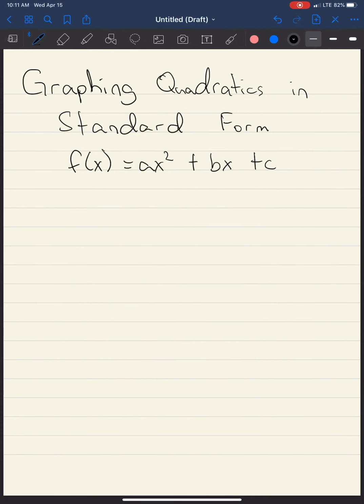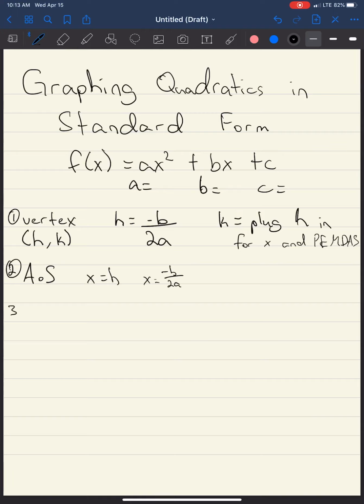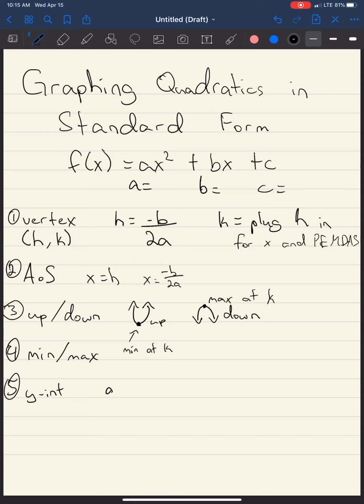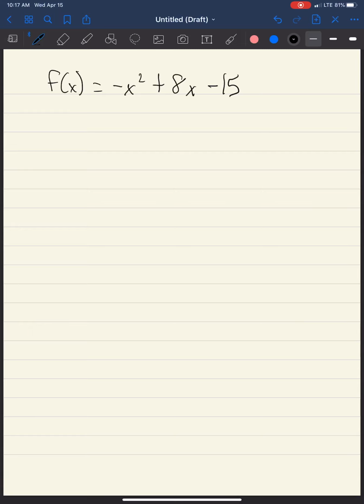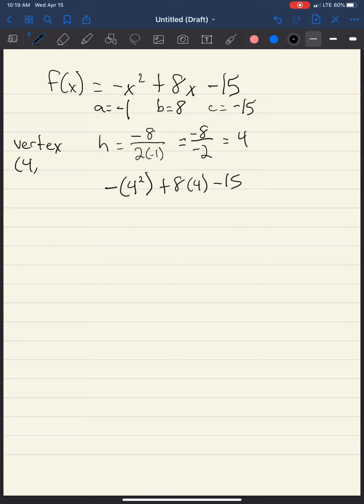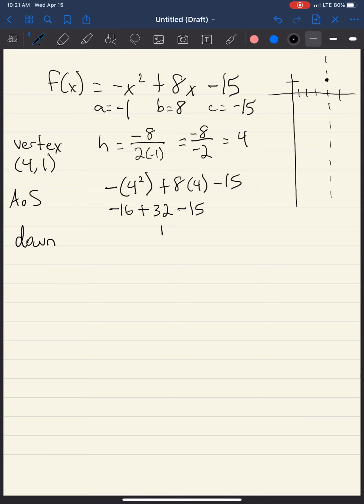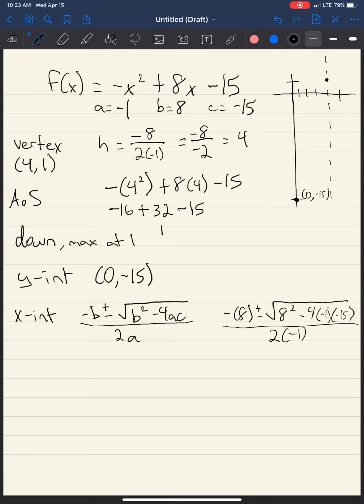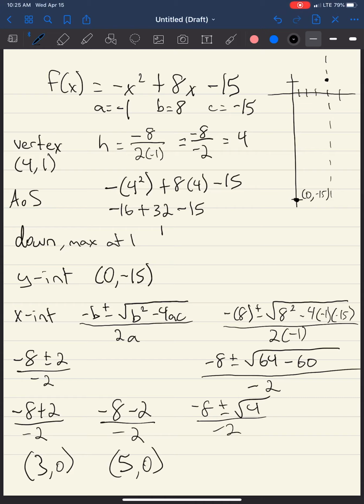Solving and graphing in standard form